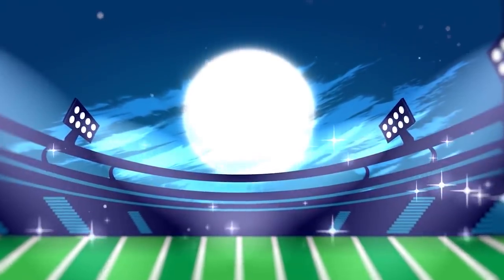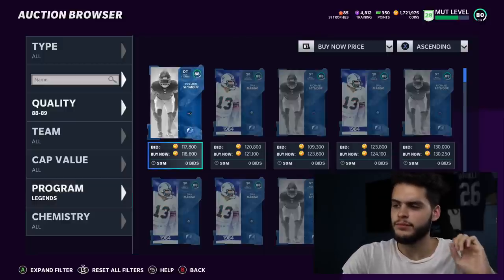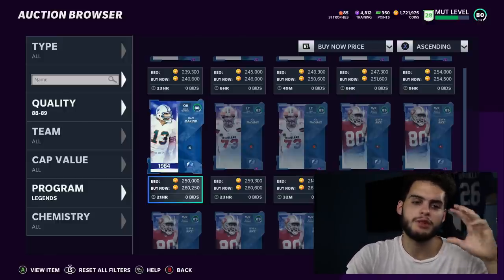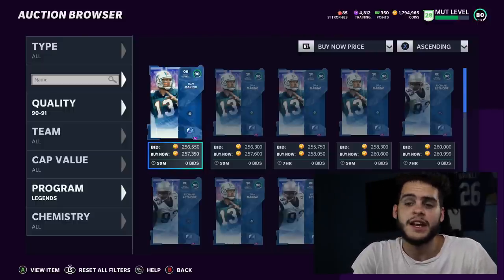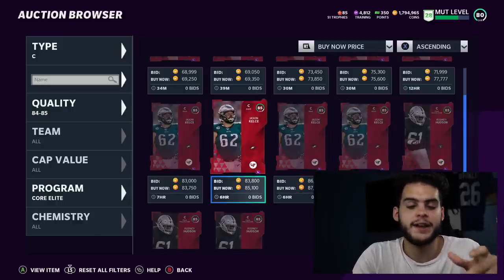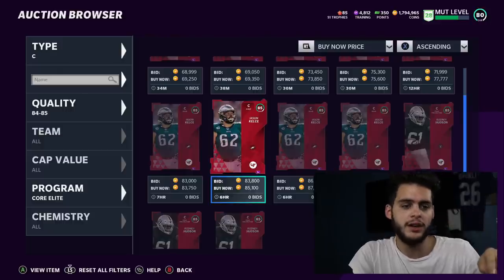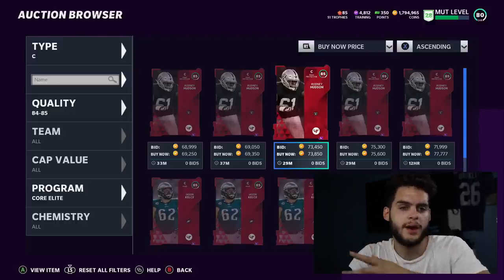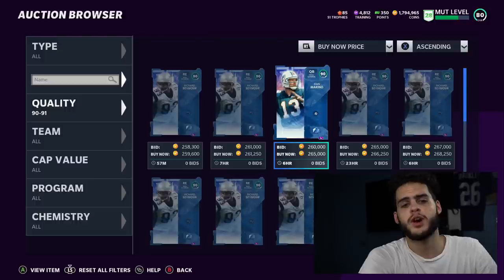INSANE MARKET CRASH, AND THEN SKYROCKET! HOW I MADE OVER 1 MILLION COINS USING LEGENDS! | MADDEN 20